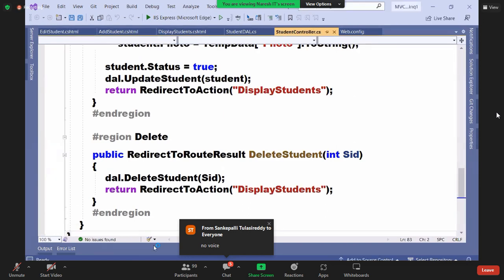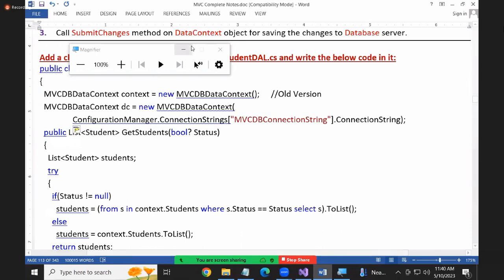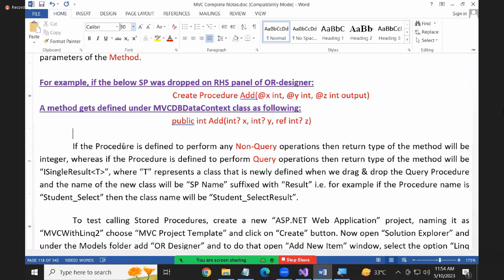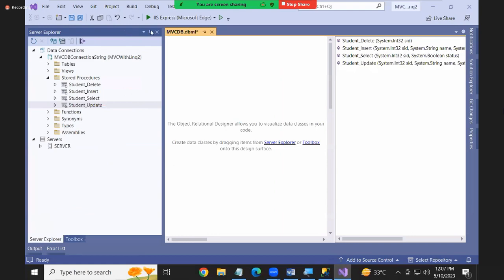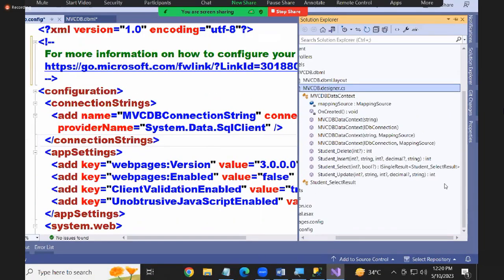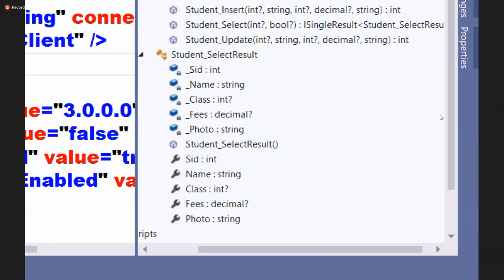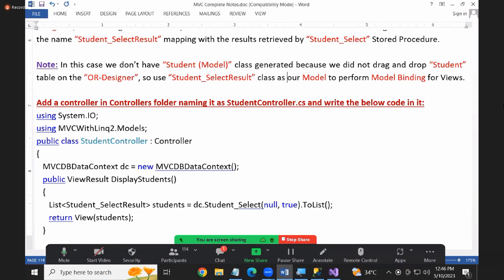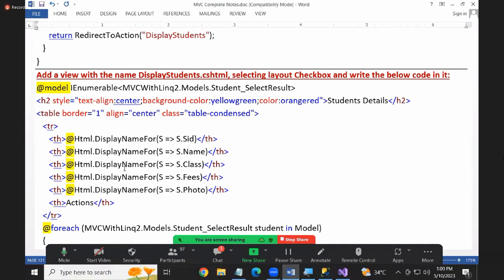Day 29 10 05 2023 ASP NET Core MVC 5 + MVC Core